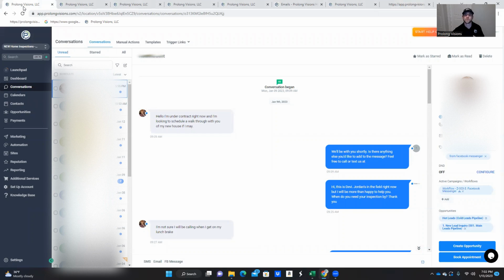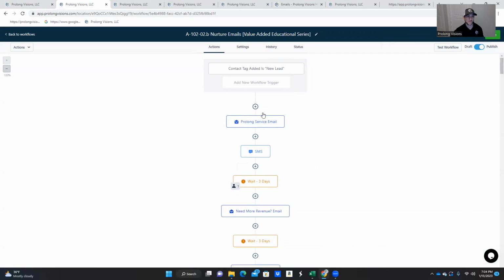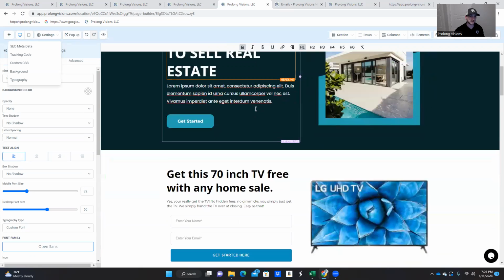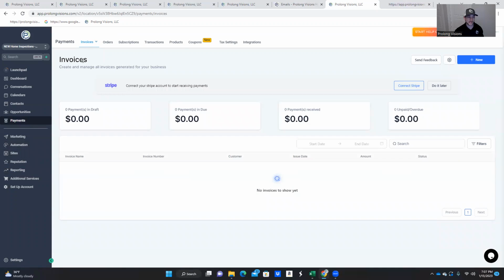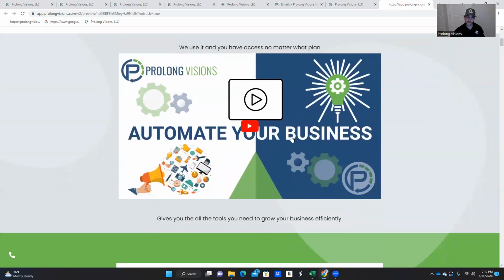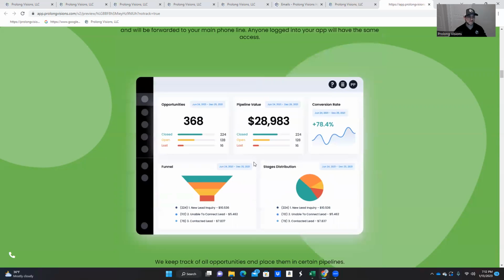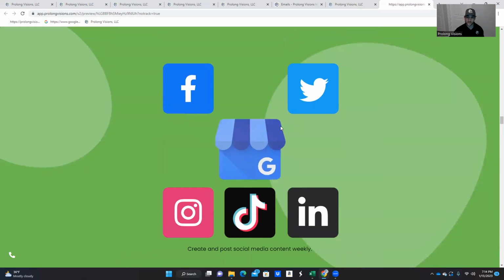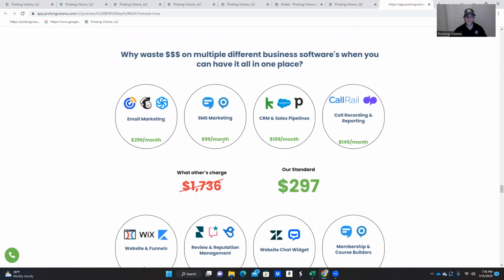Demo - Prolong Visions